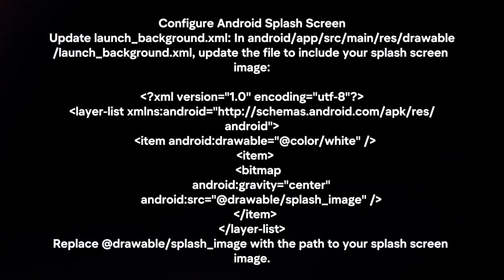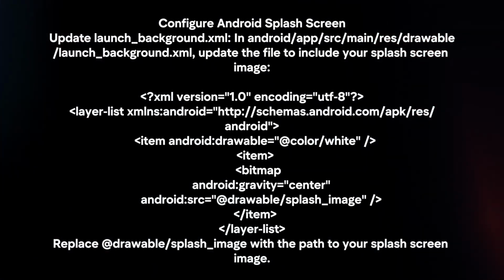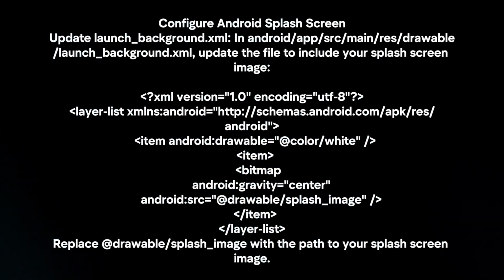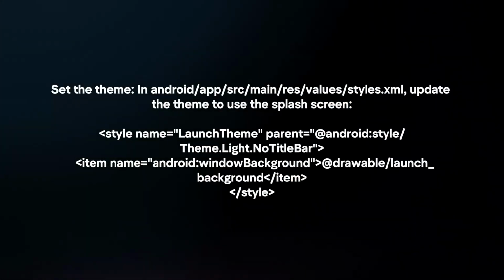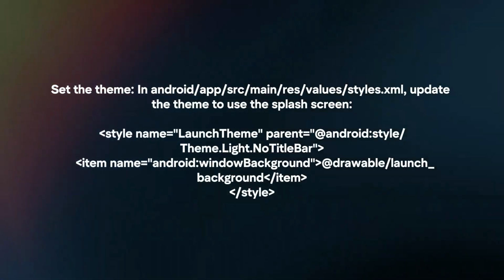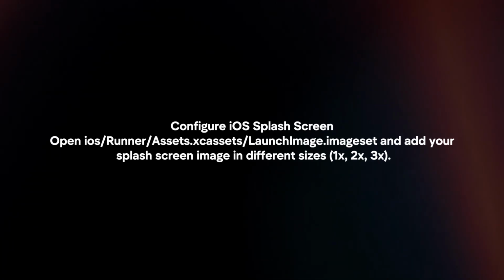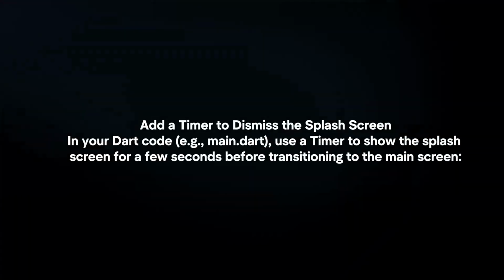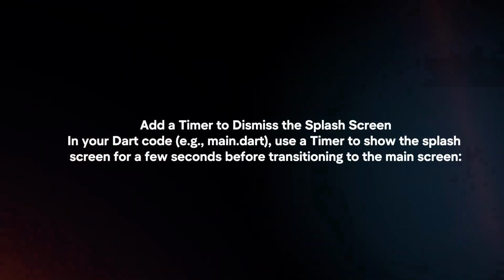How To Add Splash Screen In Flutter? (2024)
In this video I will explain In this video I will explain How You Can Add Splash Screen In Flutter In 2024.